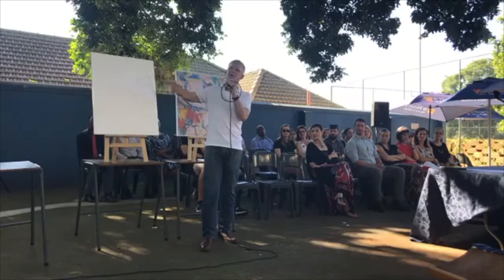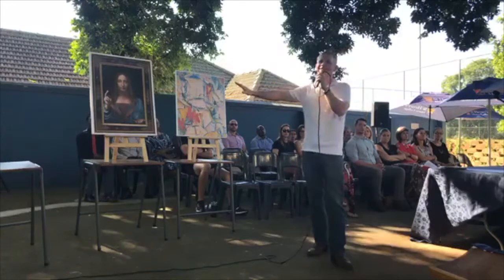Uniquely Made for a Special Purpose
Drew gives you the conviction and faith you'll need to walk in your unique gifts. This talk was given to St. Henry's Marist College on February 19, 2019.

Welcome to the the Drew Land Vlog, "Equipping You for a Meaningful Life". It focuses on your identity, belonging and purpose in God. This Christian vlog is inspirational and practical, teaching you lessons you can use throughout your life.

For over 20 years, Drew Land has helped people throughout the USA, England and South Africa, to discover their destinies in God. He  is married to Megan and has five children.